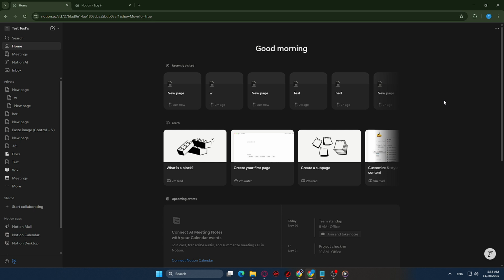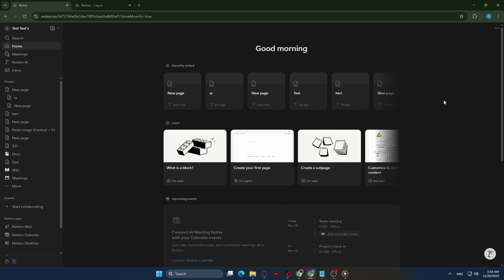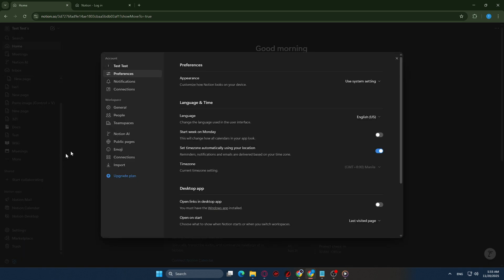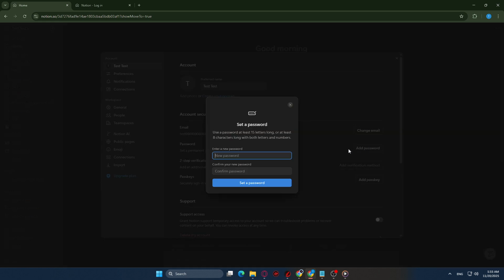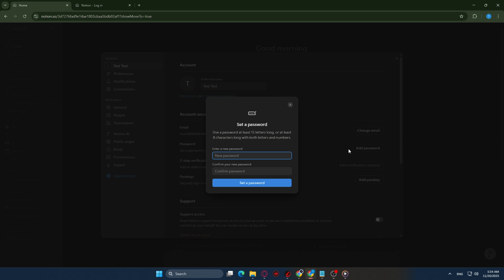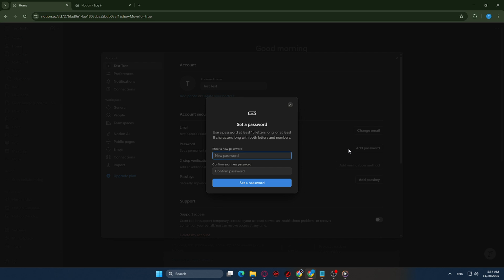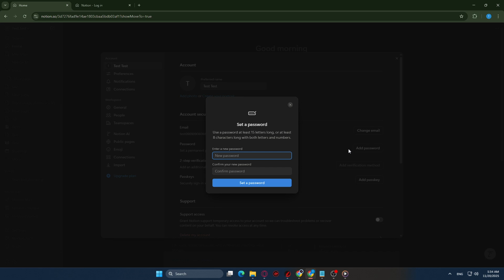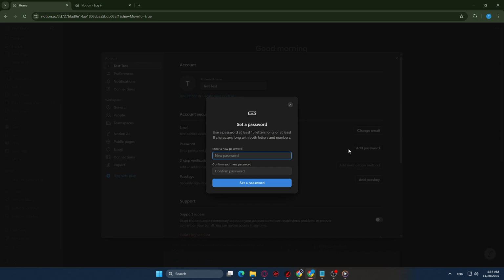How To Create A Password On Notion [2026 Guide]